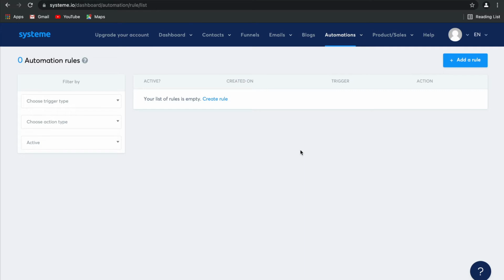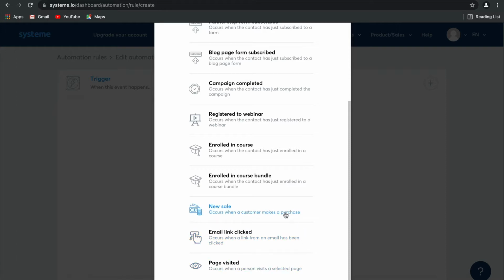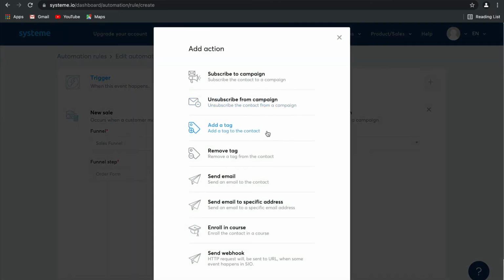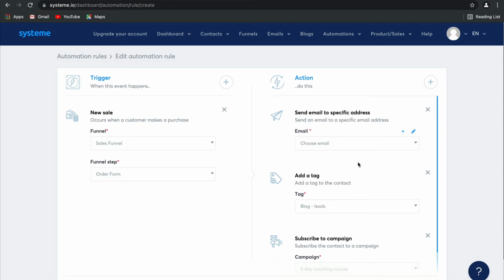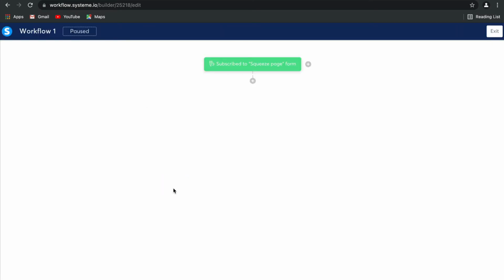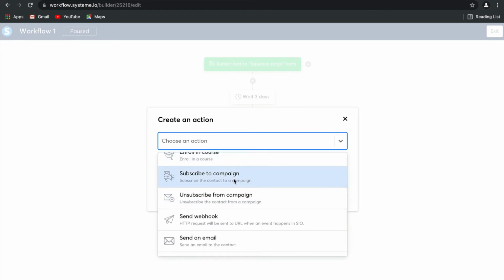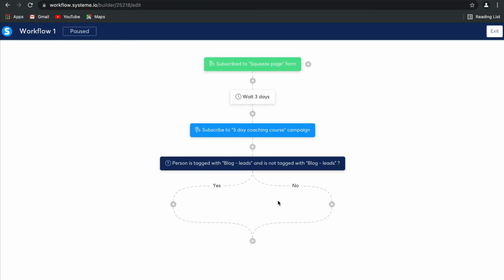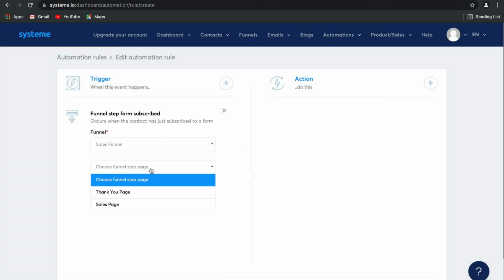Systeme IO How to Automate Your Business